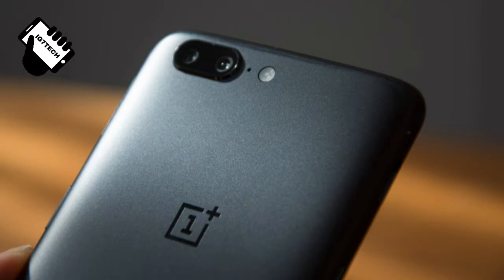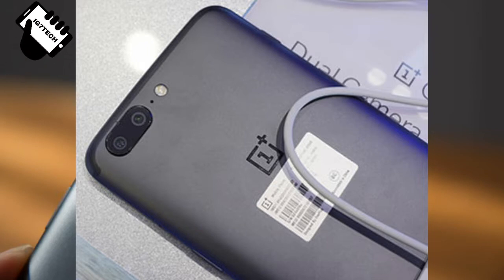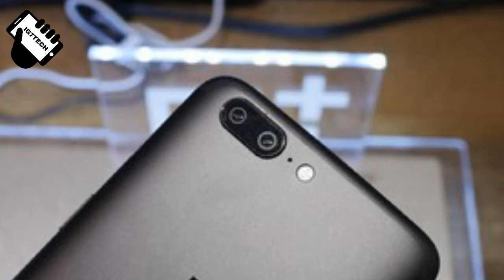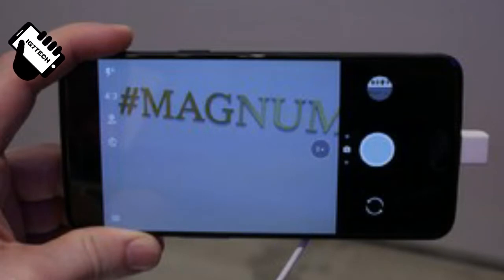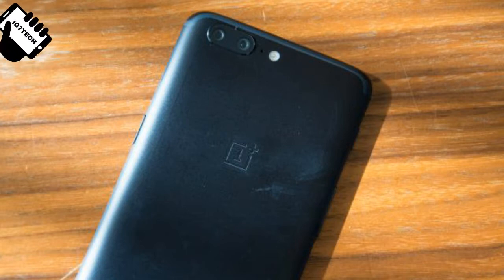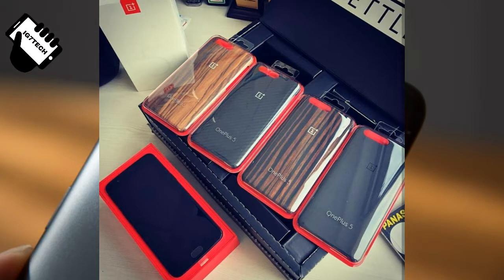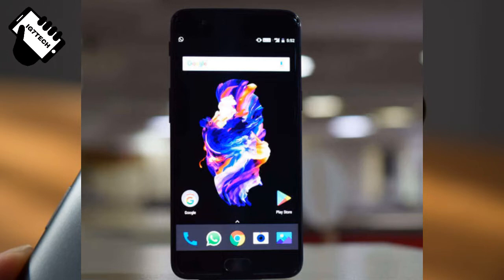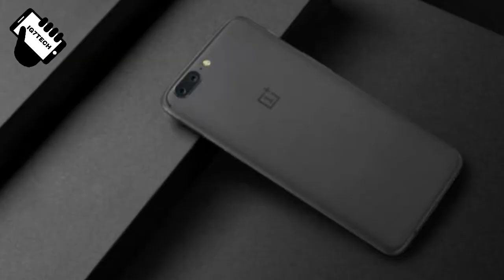Is the Oneplus 5 worth it?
so is the oneplus 5 worth it?

Make sure to break that like button

My Gear

Filming Camera:
Moto G 2nd Gen

Editing App:
Kinemaster:

Lighting:
Natural light

Second Channel: IHD MEDIA STUDIOS